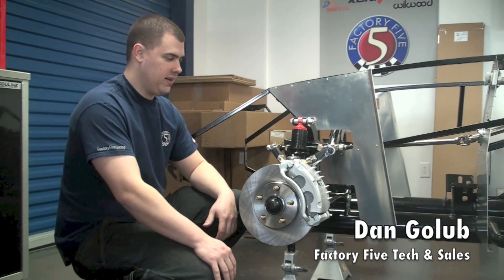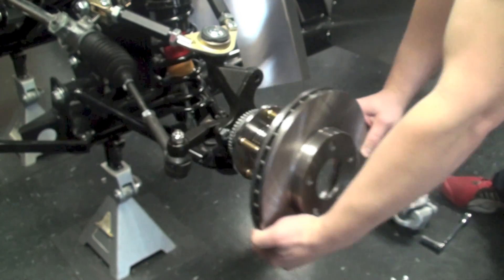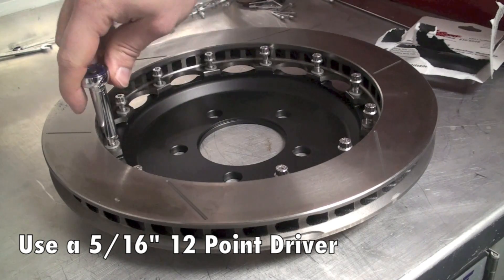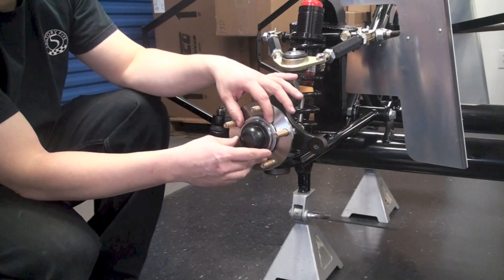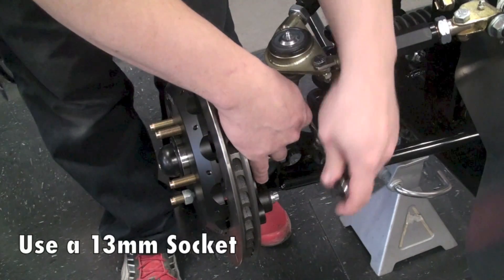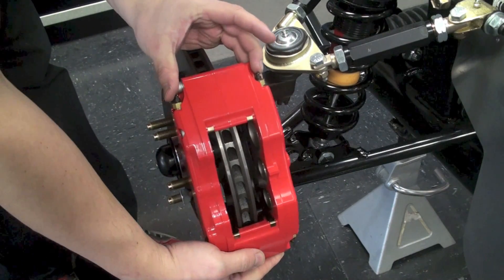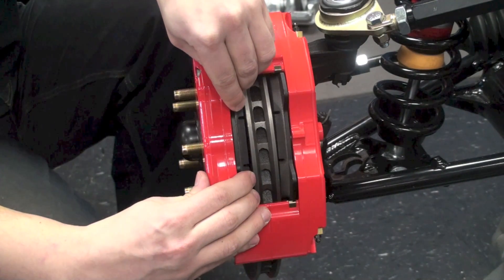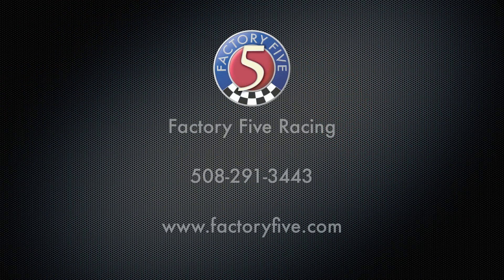Factory Five Mk4 Build Episode 5: Wilwood Brake Upgrade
Factory Five tech guy Dan G. goes over the installation of the optional Wilwood Brake upgrade on the Mk4 Roadster.